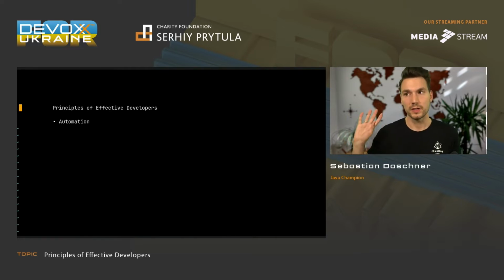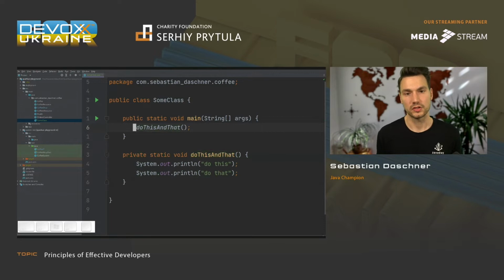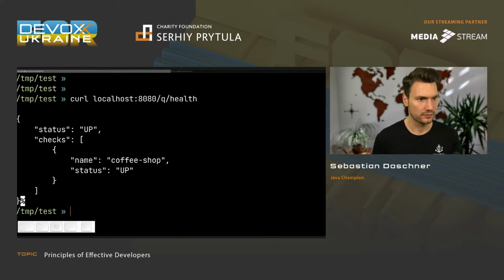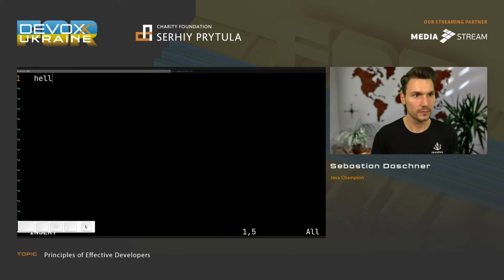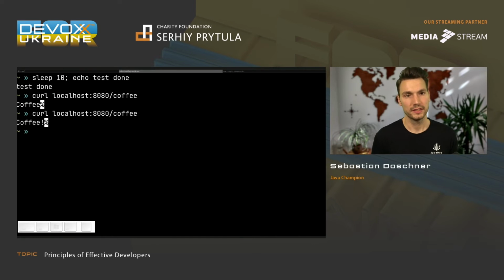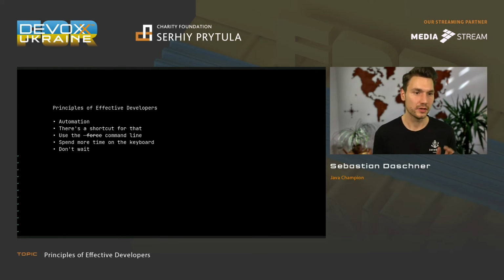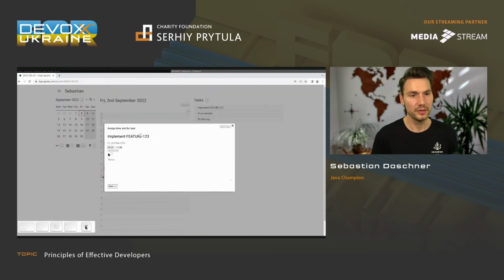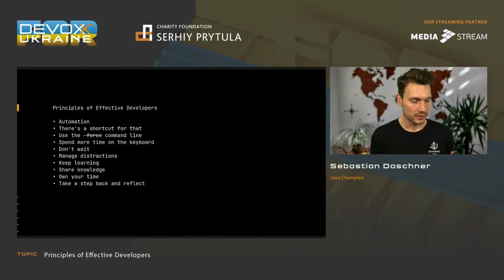Devoxx Ukraine 2022. Sebastian Daschner: Principles Of Effective Developers.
The talk by Sebastian Daschner, Java Champion at Devoxx Ukraine 2022: Secure Our Future 💙💛

The fundraising campaign is still being run. Any additional donation is important as it helps us bring the victory for Ukraine closer!
The funds will be transferred to the Serhiy Prytula Charity Foundation to get DJI MAVIC drones for the Armed Forces of Ukraine.